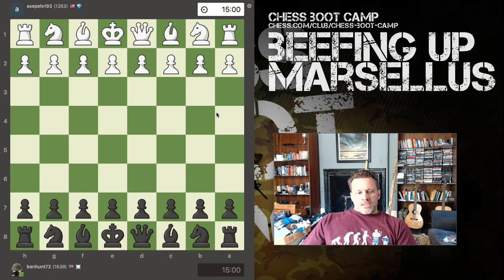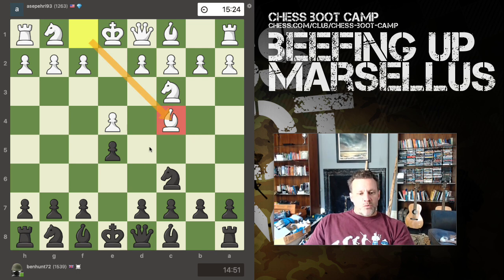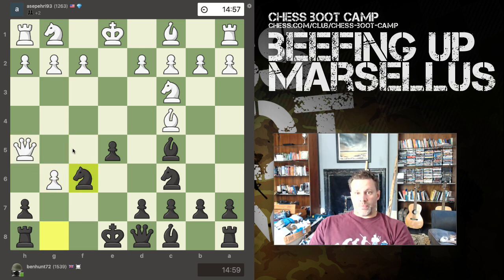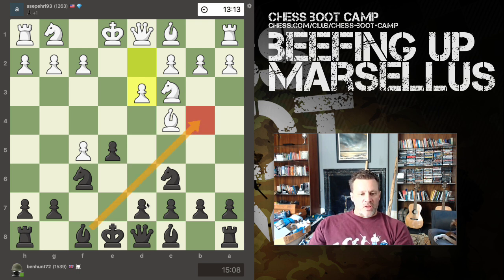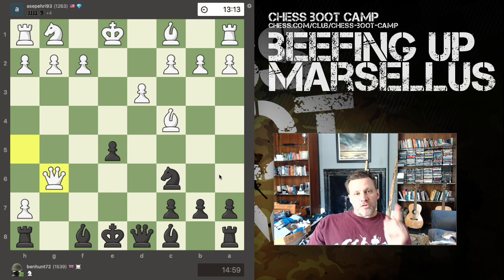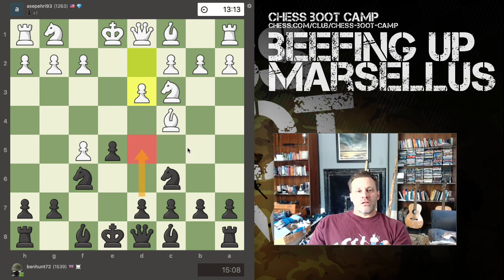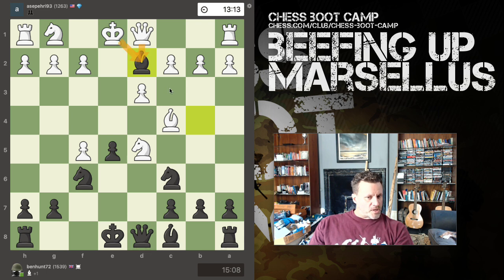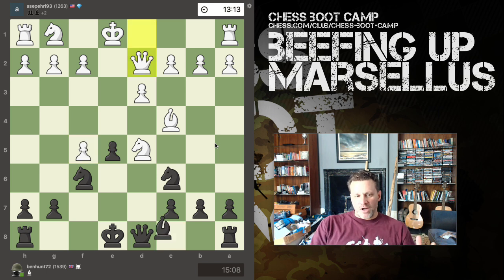Beefing Up Marsellus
Analysing my last game using the Marsellus Wallace defence against the Vienna revealed an "inaccuracy" that turned out to be quite important, so I had to share it with you.